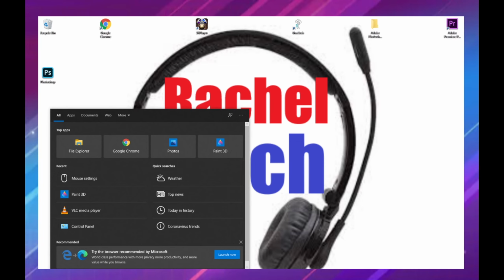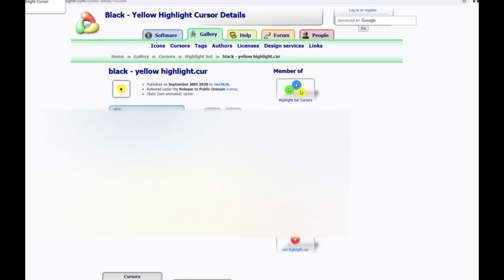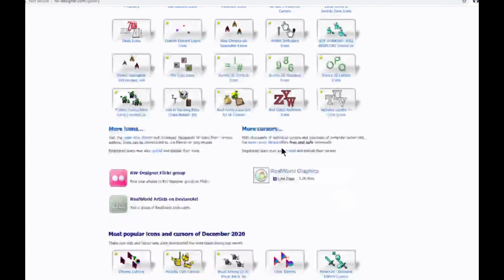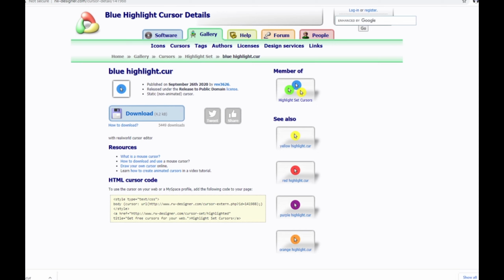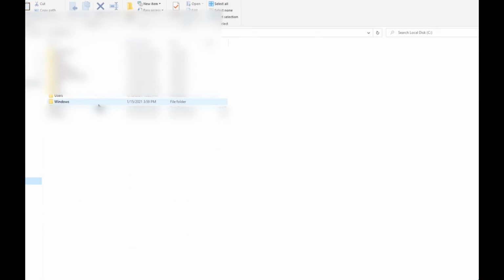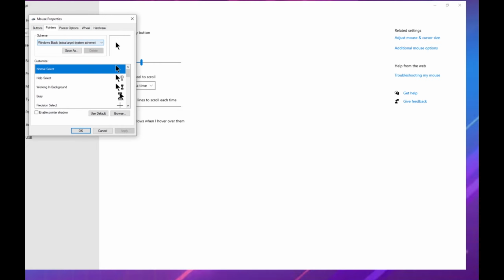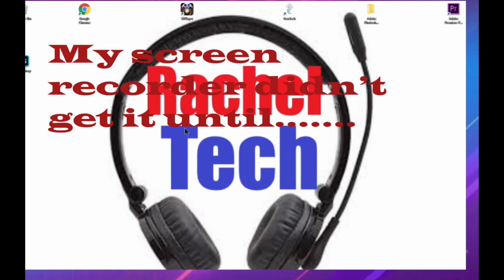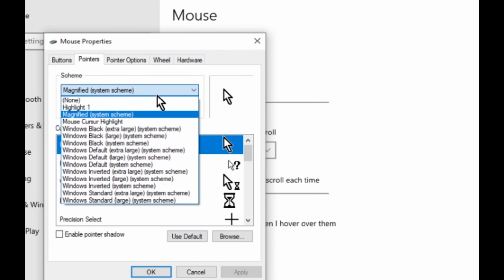How To Add Highlight To Your Mouse On Windows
CHAPTERS:
00:00 Intro
00:50 What's The Goal?
01:45 How To Download Cursor Image
03:10 Putting The Image In The Cursor Folder
04:18 Selecting The Highlight In Settings
05:36 Brief Mini Tutorial (How To Get A Black Mouse)
05:57 How To Delete The Highlight
06:10 Switching It Back
06:19 Outro
06:37 End Screen